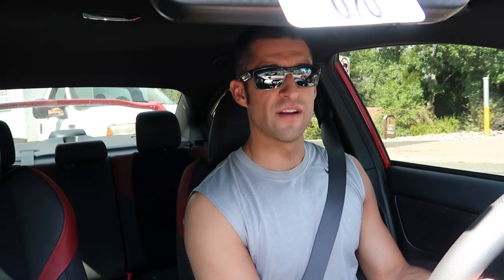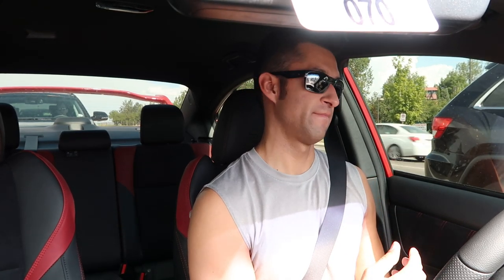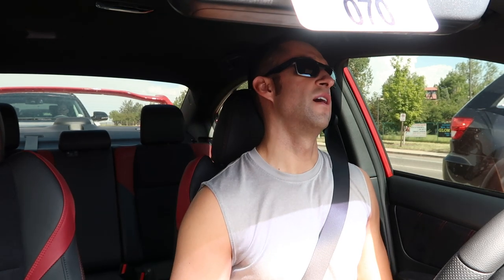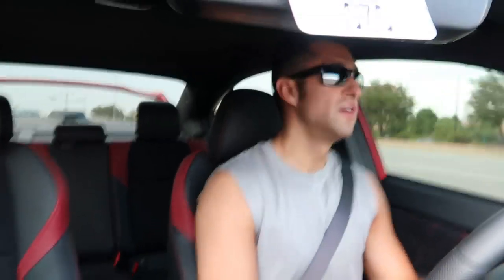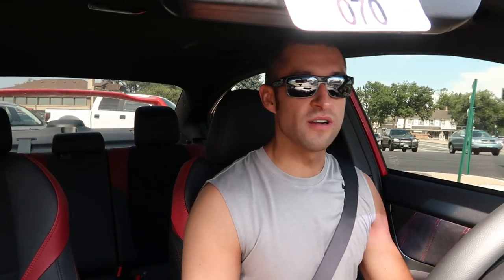2017 Subaru WRX STI Pure Red - Vlog #2: Why did I choose Pure Red? What about the other colors?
I share my thoughts on why I chose to buy a Pure Red STI. I also discuss the other available WRX color choices!
Short answer:
1) Unique.
2) Amazed me in person, got to have the car immediately.
3) Unique, again.
4) In spite of everyone telling me don't get a red sports car.
5) In respect to my Dad having a red Honda CRV / the color treated him well.

Xbox Live: DWALLY19
PSN: DWALLY19
Nintendo: DWALLY19